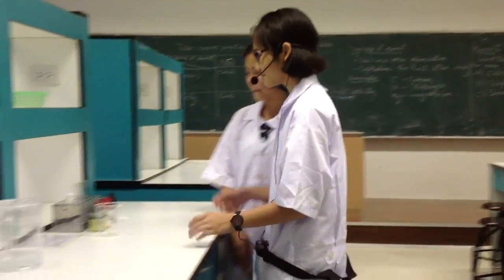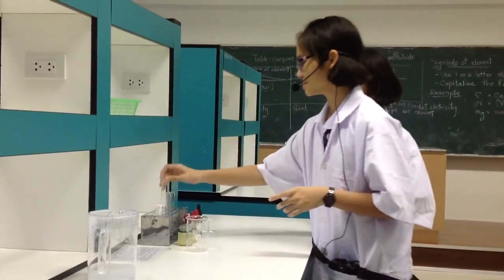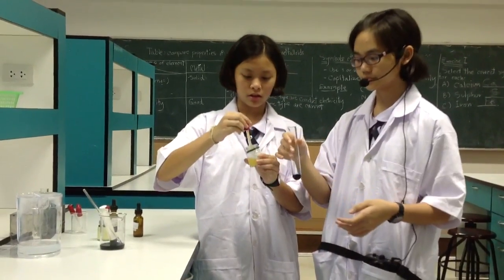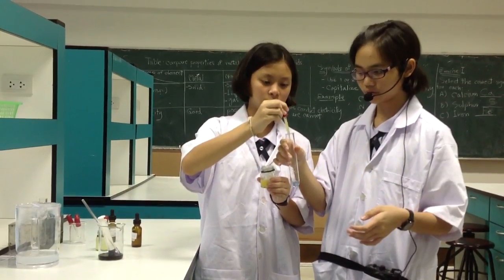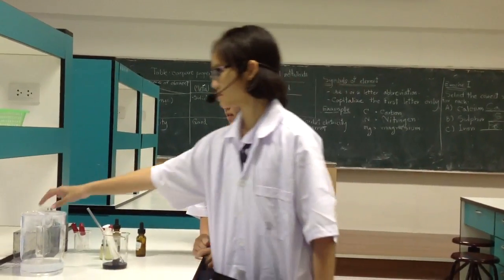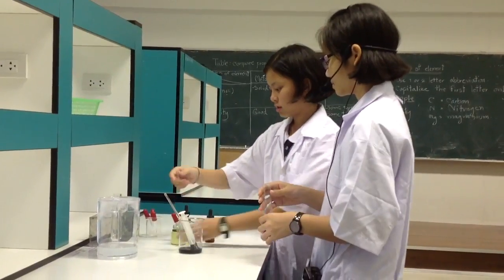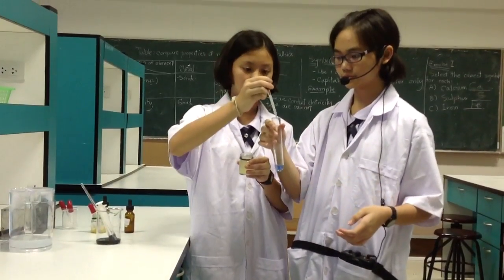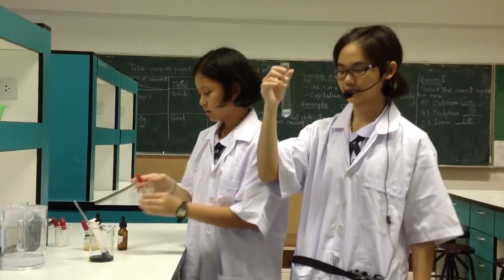ทดสอบวิตามินซี Vitamin C Test//MTRS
การทดลองหาวิตามินซีในผลไม้///Vitamin C Test///MTRS